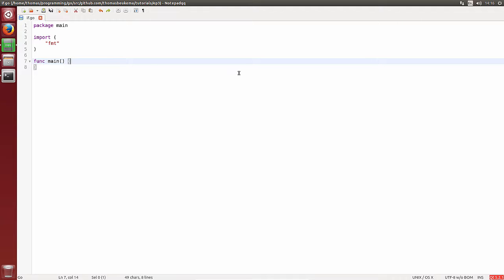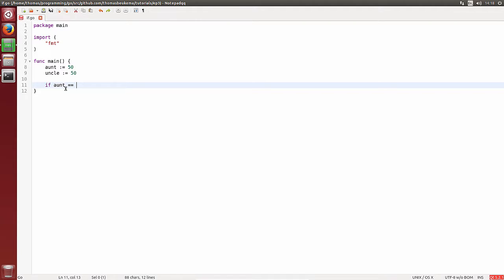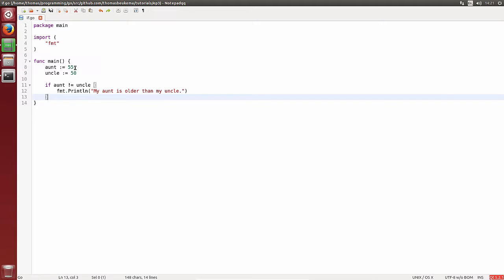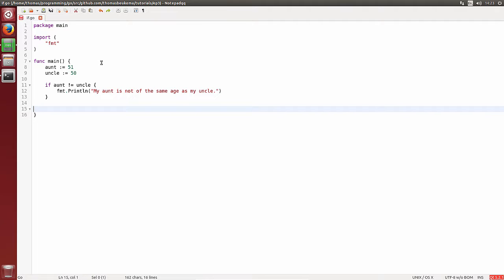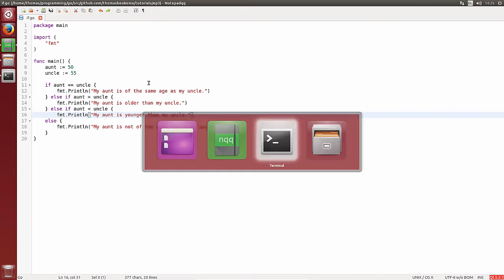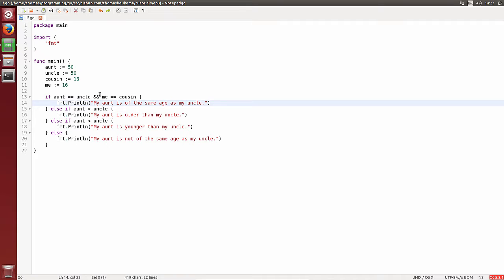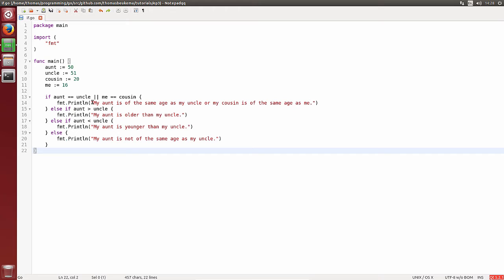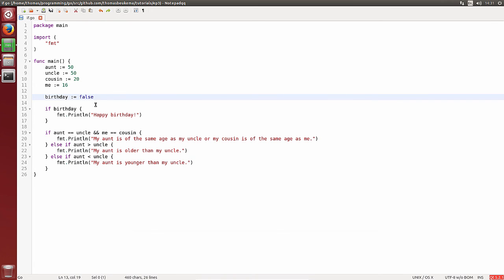Learn Go Part 3: If Statements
In this tutorial series I will teach you how to program in the language of the future: Go. This language, which originated at Google, is taking over the server side! In this tutorial I will teach you about if statements in a Go program.